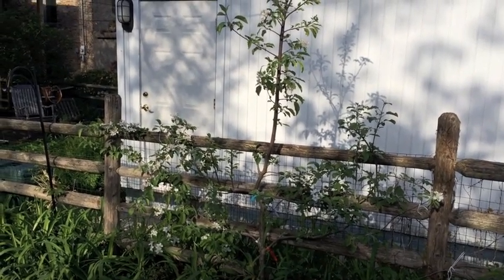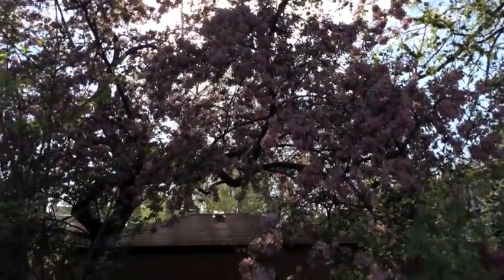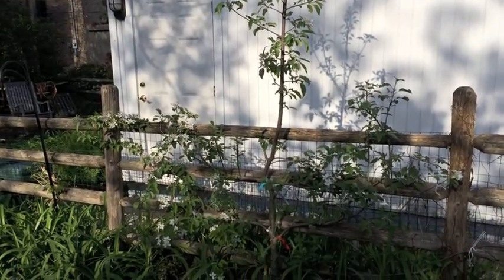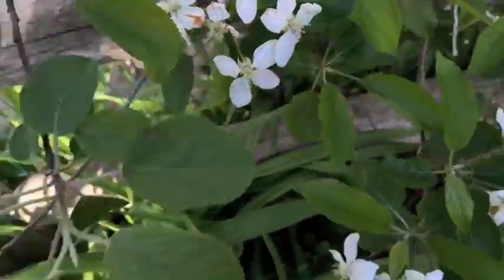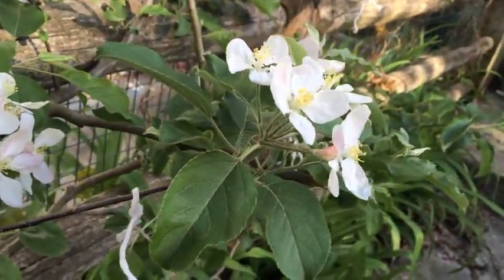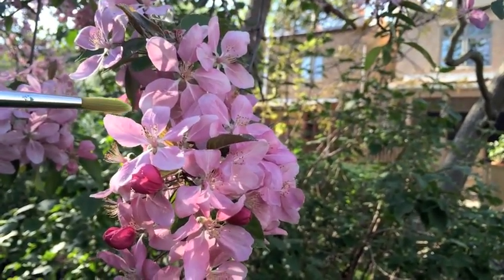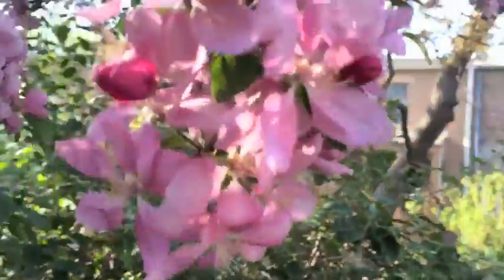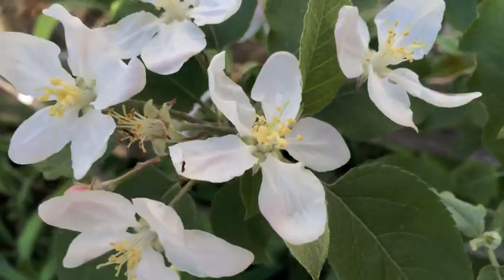Apple Pollination Experiment: Video 1, May 6, 2015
This is the first video in an experiment to see if hand pollination augments fruit production in my garden.